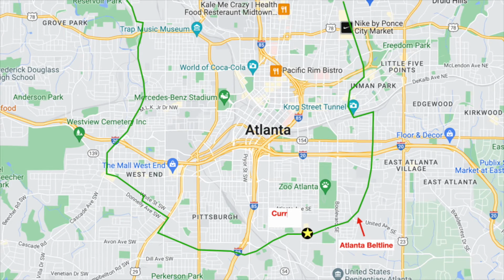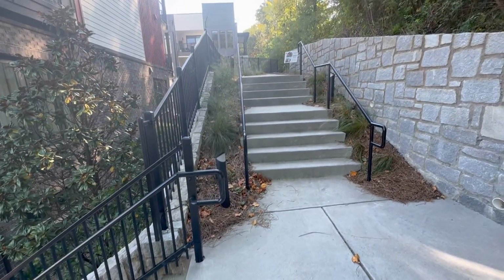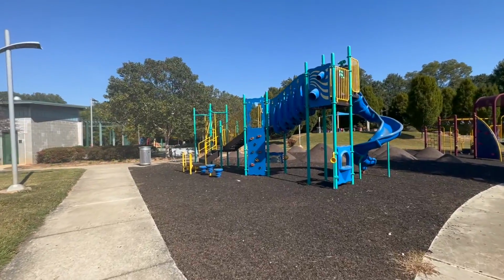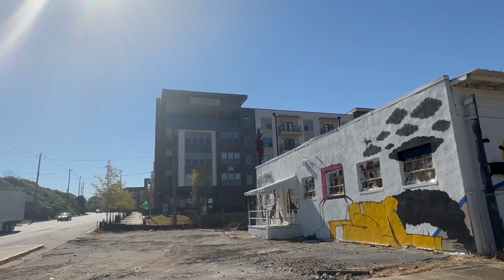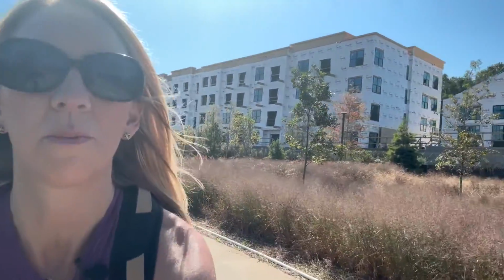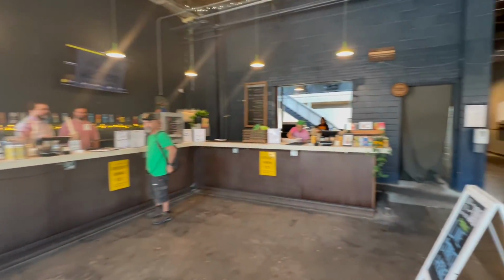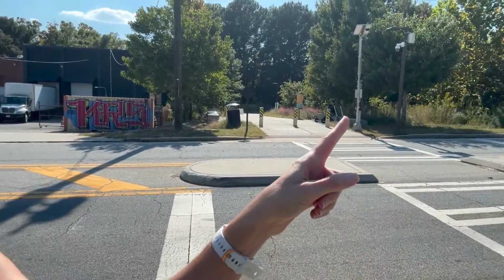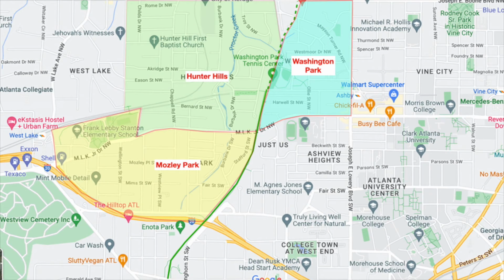Living along the Atlanta Beltline | Atlanta Beltline Westside Trail | Atlanta Beltline Tour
Curious to see what it would be like to live along the Atlanta Beltline, in particular the Westside Trail? Well, that is exactly what is covered in this video. I hop on my bike and take a pedal along the Southside and Westside Atlanta Beltline trails. I start over in Grant Park near the Beacon, and pedal my way westward hitting stops like Pittsburgh Yards, the Lee + White district over in the West End, and restaurants over in Westview. Many of these southwest neighborhoods have went through disinvestment after the 2008 housing crash but things are changing in all of these neighborhoods with a big thanks to the Atlanta Beltline that is connecting all these neighborhoods together.

0:00 - Intro
1:43 - Southside Trail near The Beacon
2:08 - Tour of The Beacon
4:22 - What is the Atlanta Beltline?
7:38 - Peoplestown / D.H. Stanton Park
9:22 - Peoplestown apartment complex Maverick
10:35 - The Southside Beltline near Chosewood Park
11:36 - Riding on the Southside Beltline
12:37 - Pittsburgh Yards
15:45 - The Beltline near Adair Park
17:25 - The Beltline near the West End
18:25 - Lee + White
21:43 - Gordon-White Park
22:15 - Peddling along the Westside Beltline
22:49 - The Beltline near Westview
25:07 - Conclusion